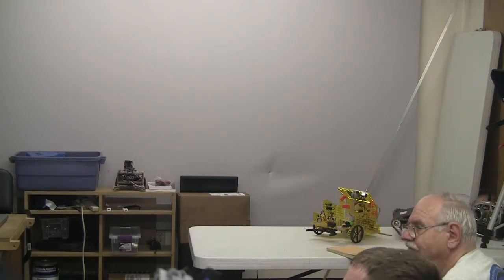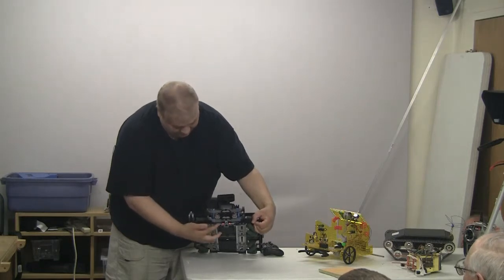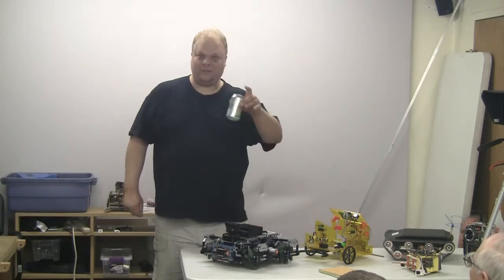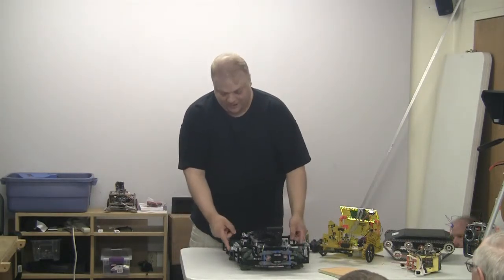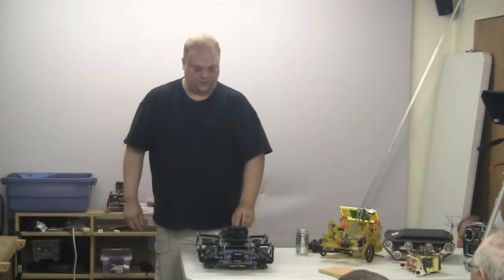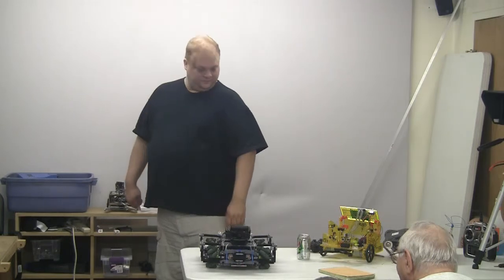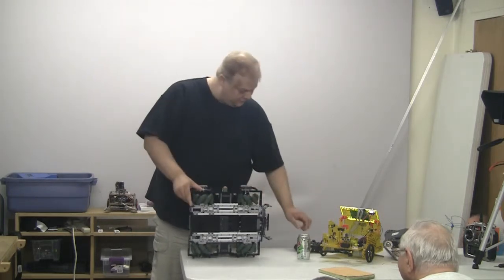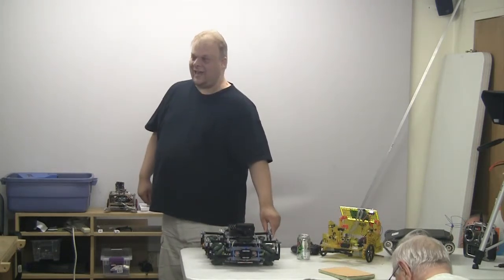DPRG June 2014 Meeting - Eric Chaney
Eric Chaney discussing his Roborama2014a Can Can Soccer entry at DPRG's June 2014 meeting.